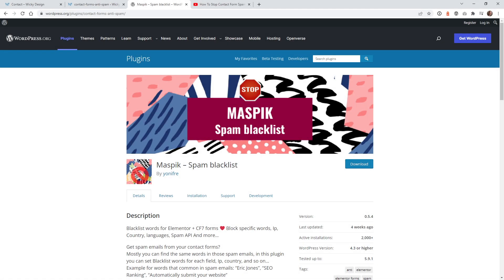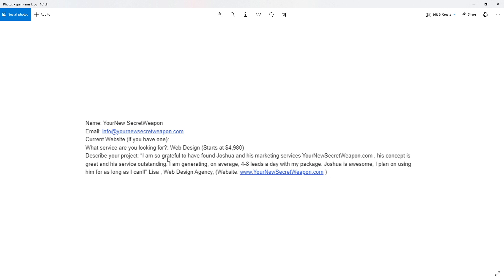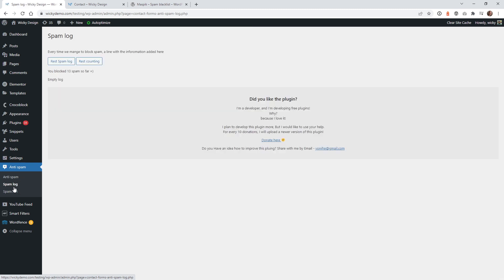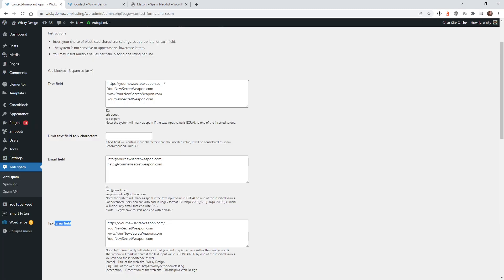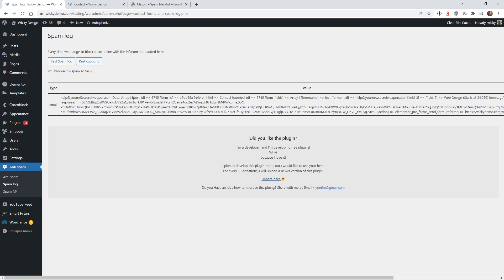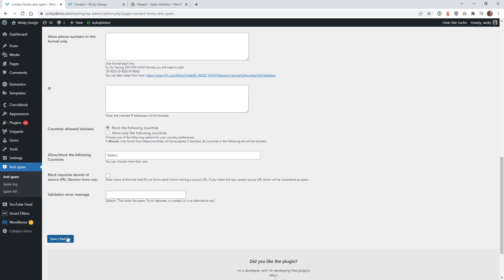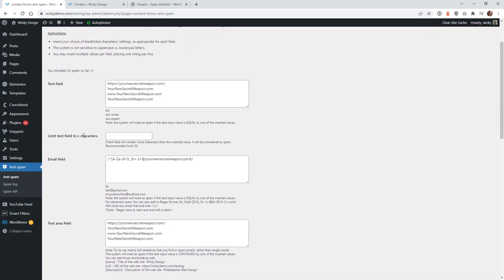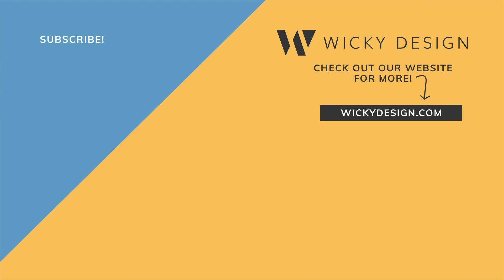How to Block Spammers For Good (Elementor & Contact Form 7)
In this video I will show you a free and easy way to blacklist or block words from your Elementor or Contact Form 7 contact forms.

Timestamps:
0:00 Introduction
2:04 Spam Blacklist Settings